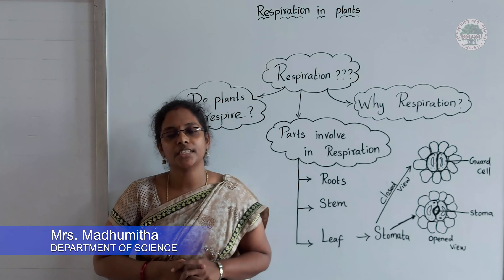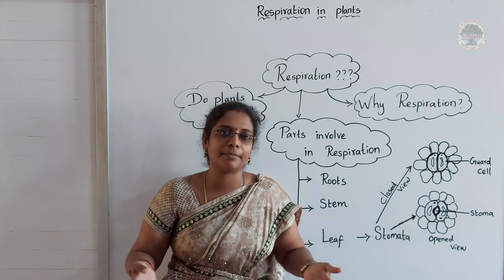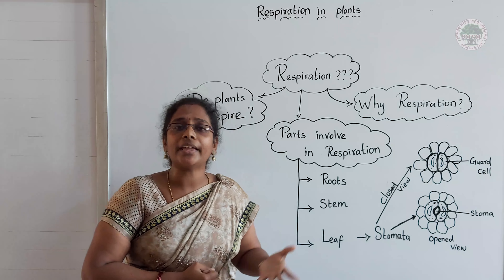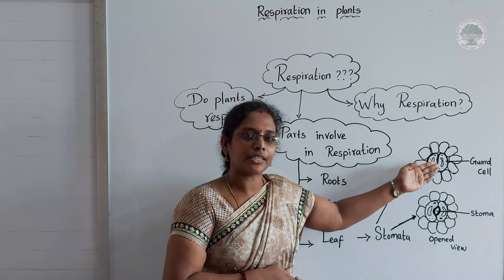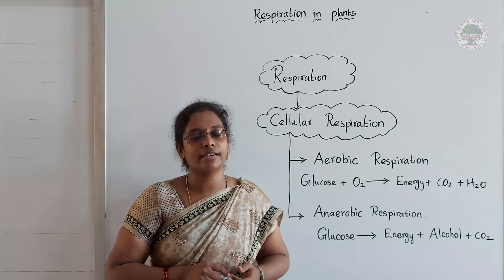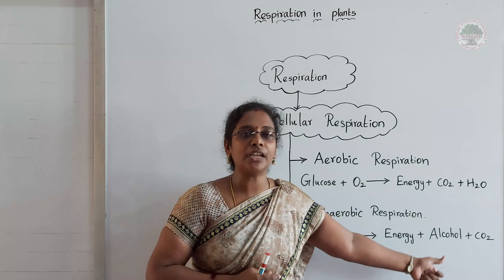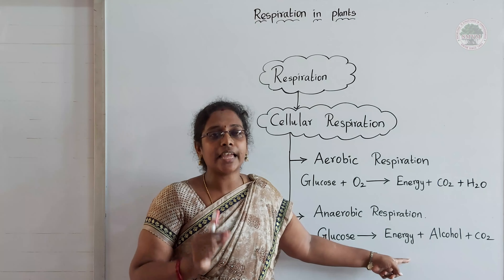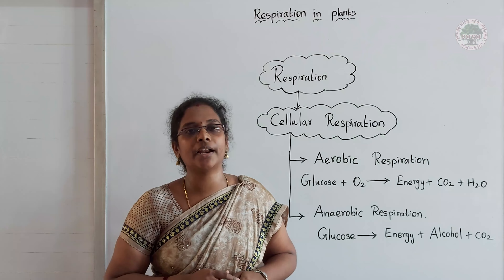RESPIRATION IN PLANTS